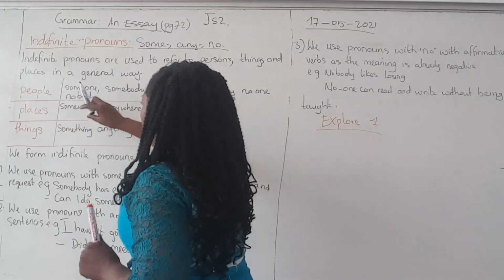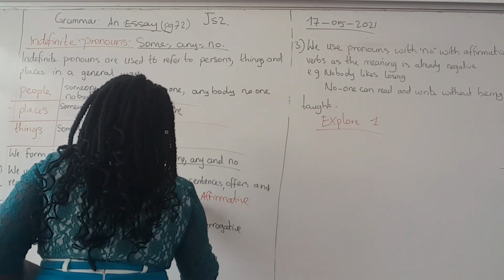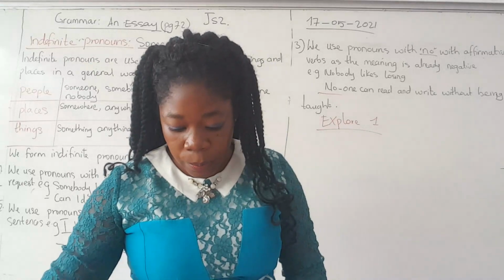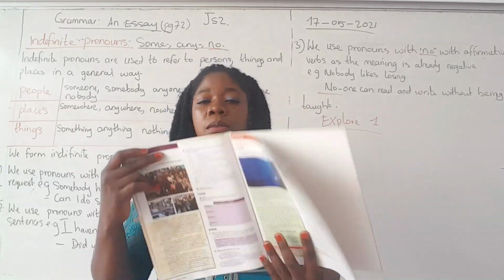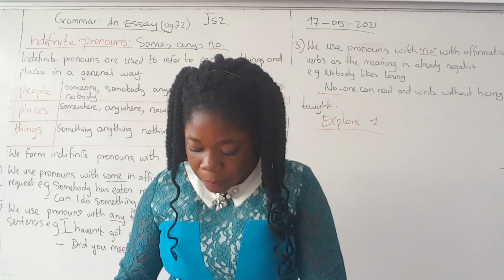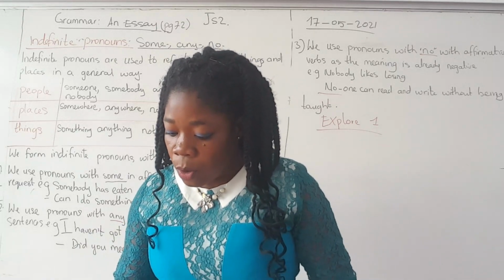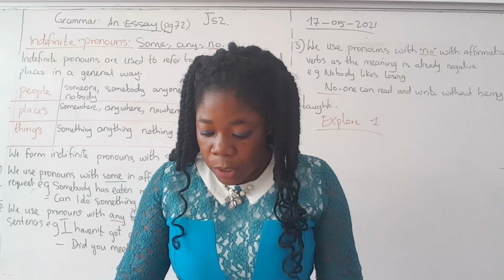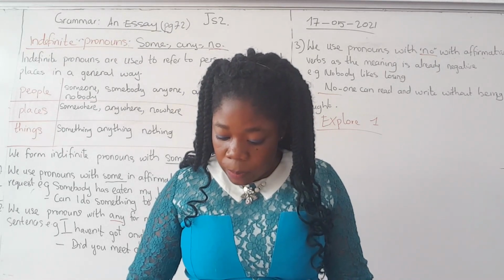JS2 English Language 17 05 2021